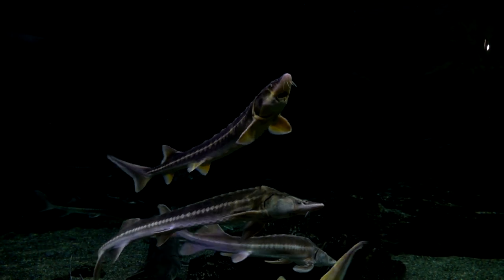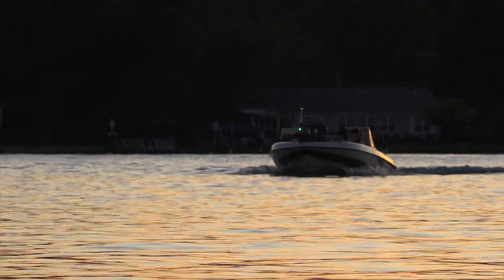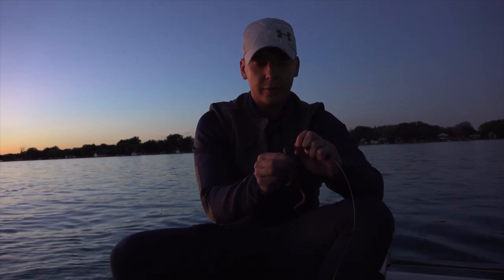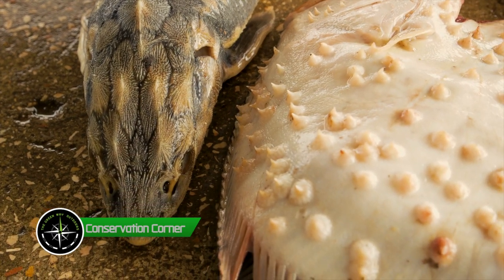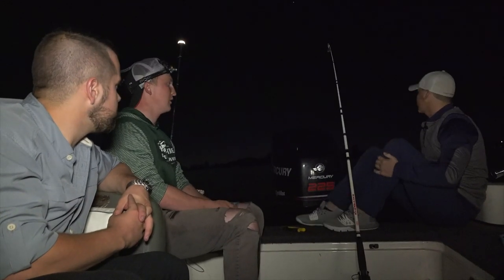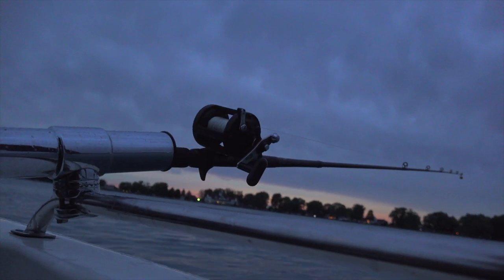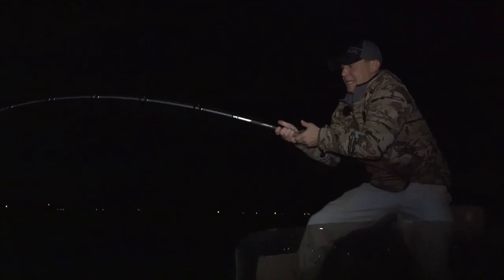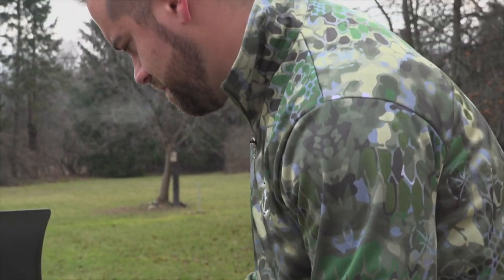*FULL EPISODE* Episode 14- Lake Sturgeon - The Green Way Outdoors Main TV Show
Want to See The Green Way Outdoors TV show but you don't currently have the Sportsman Channel? We are making a few of our favorite past episodes available to watch here on Youtube for a limited time. On this episode we are targeting giant Lake Sturgeon!